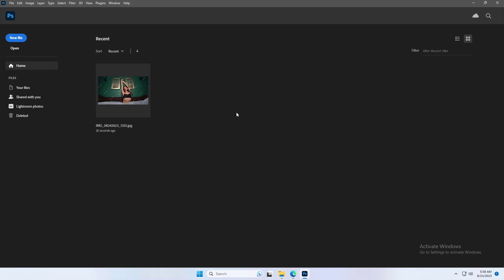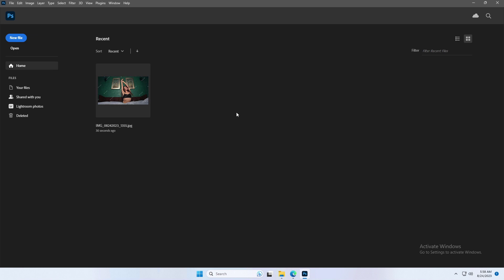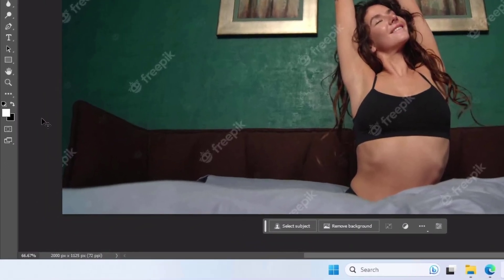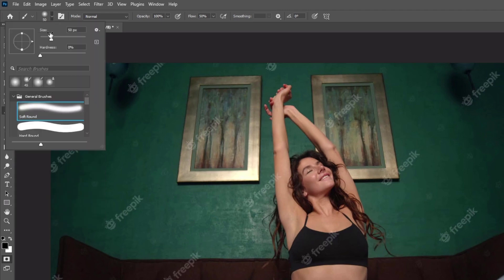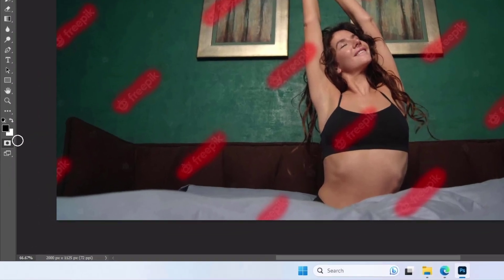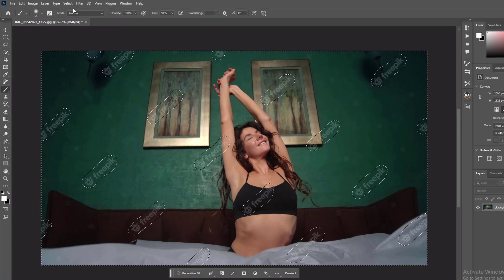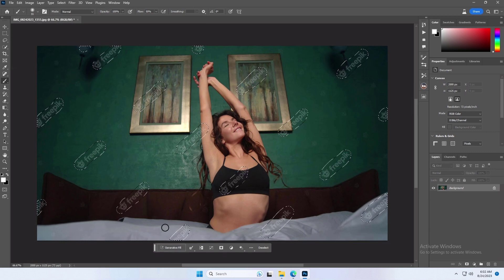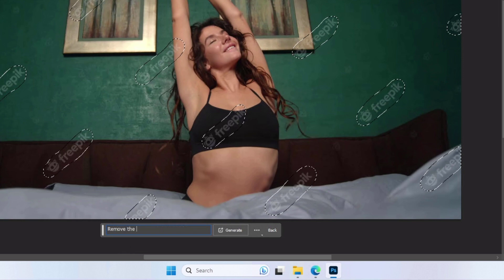How to Remove the Watermark From an Image Using Photoshop Beta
DESCRIPTION: Discover the art of watermark removal using Photoshop Beta in this tutorial. We'll guide you through step-by-step instructions on how to effectively eliminate watermarks from images. From selecting the right tools to ensuring a seamless blend, we'll help you achieve a professional finish. Whether you're a designer or a content creator, this video will equip you with the skills to remove watermarks with precision, all within the innovative environment of Photoshop Beta. Watch now and unlock the potential to enhance your images effortlessly.